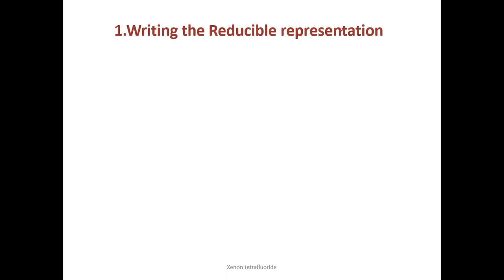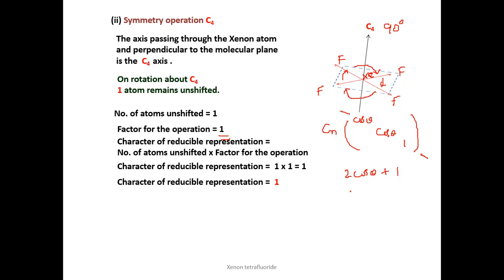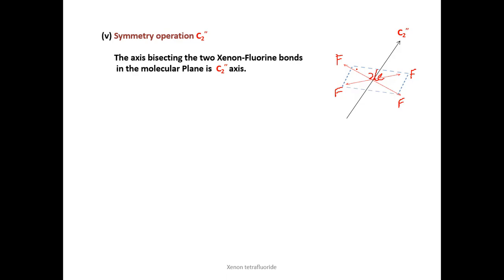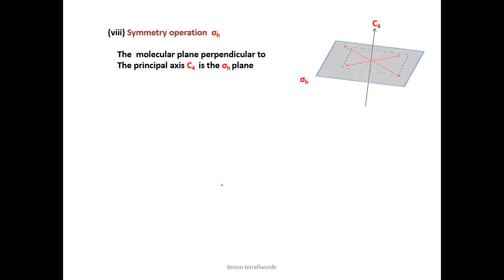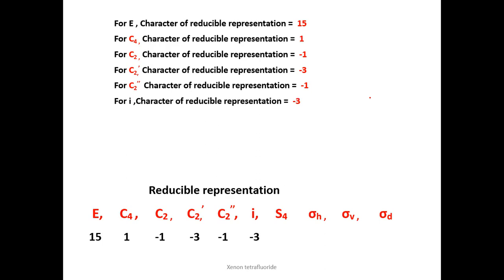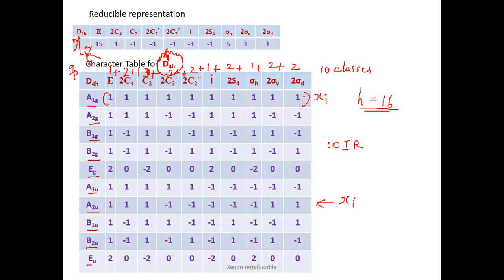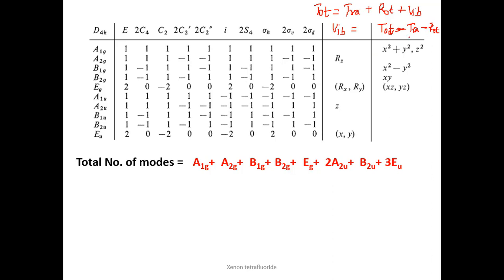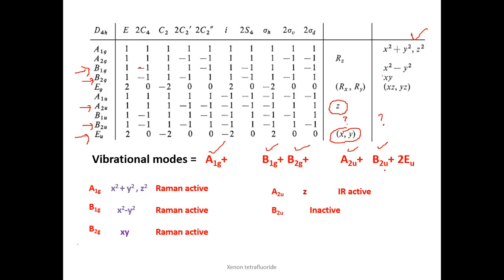Determination of Vibrational modes of xenon tetrafluoride using Group theory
This video explains the determination of vibrational modes of xenon tetrafluoride using group theory.This video also helps in identifying the IR active and Raman active modes.